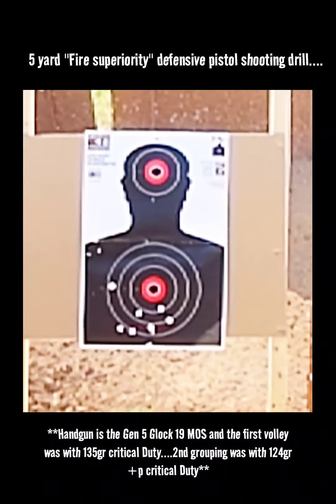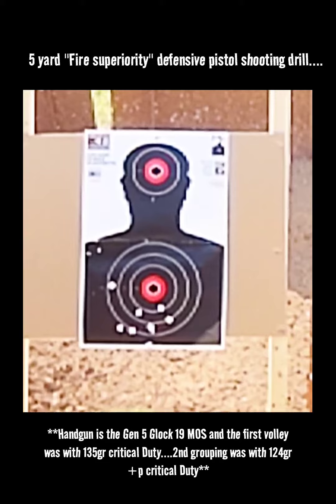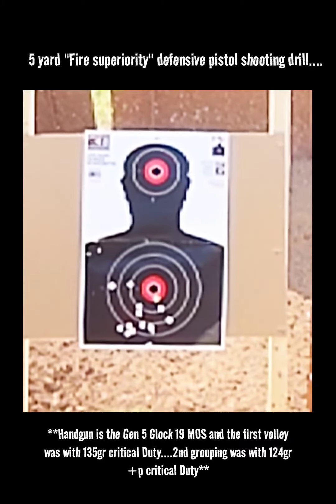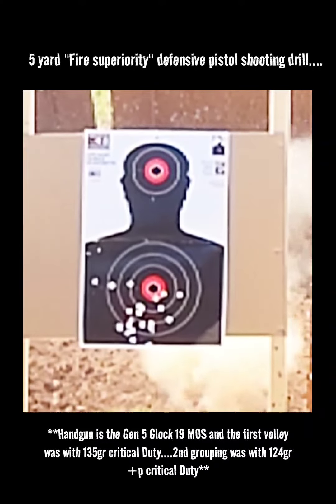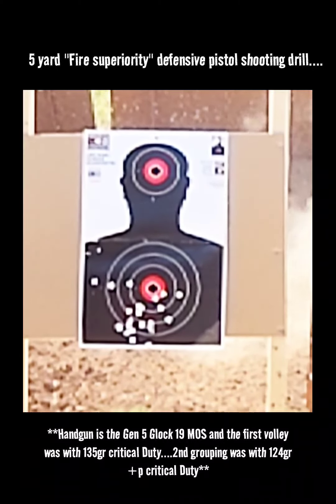Clearing up a misquote and the Gen 5 Glock 19 "Fire superiority drill"....